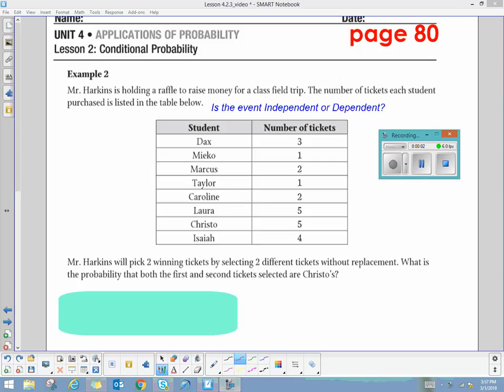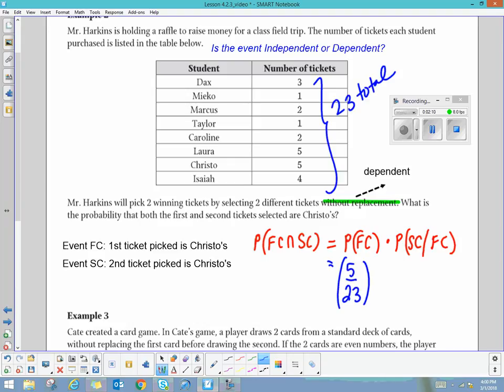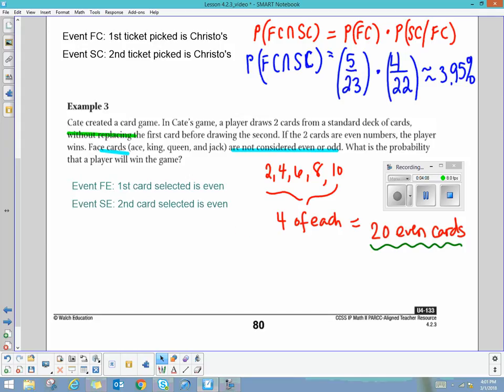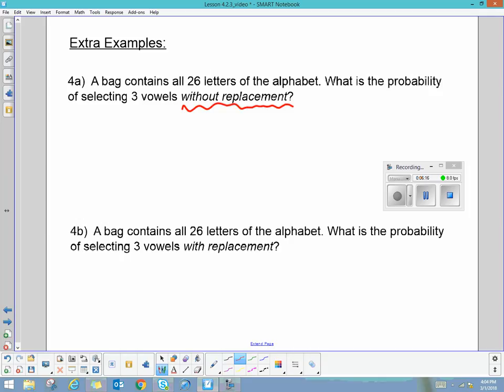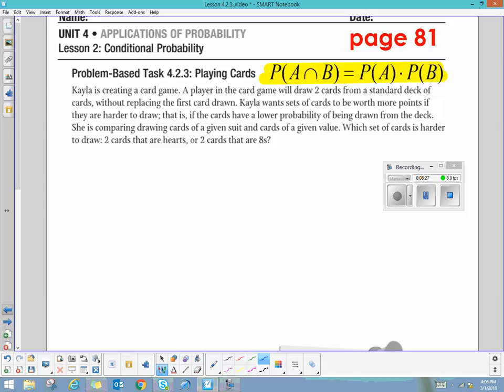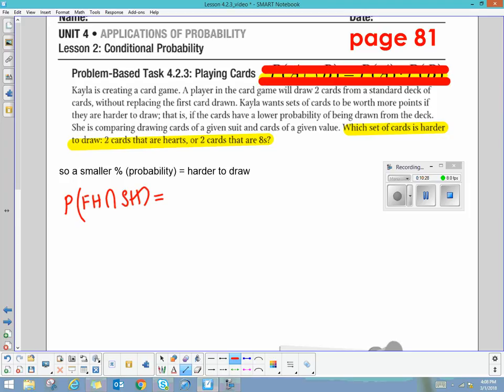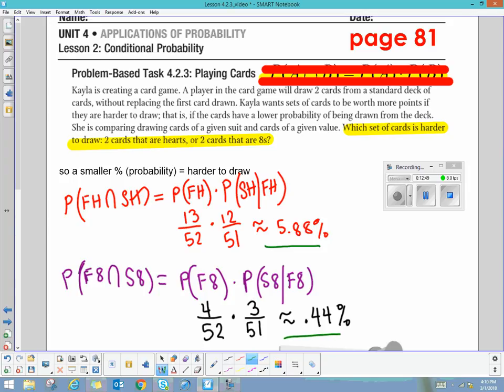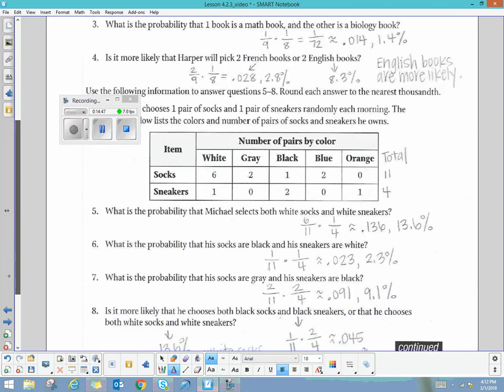Lsn4 2 3 MultRule Video2